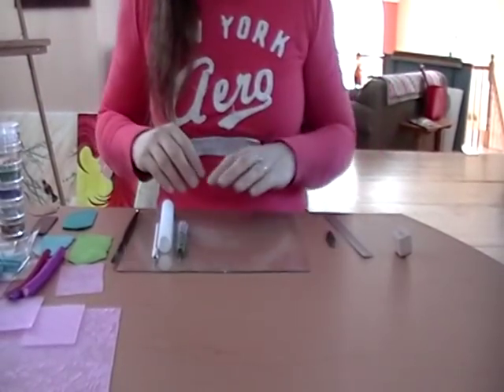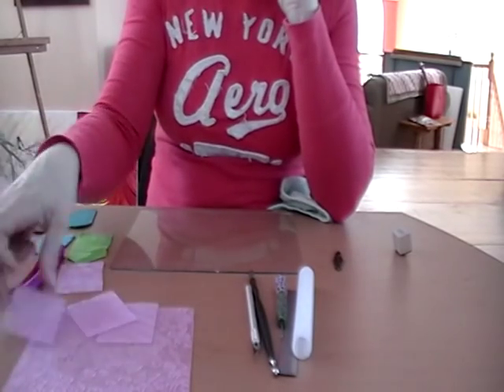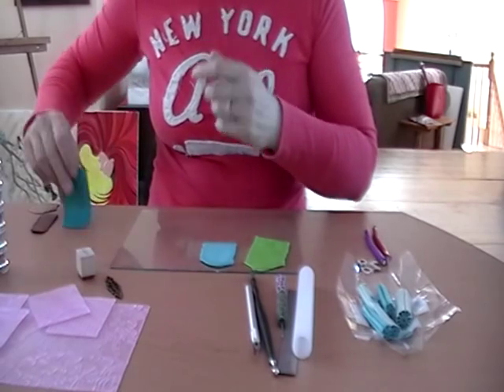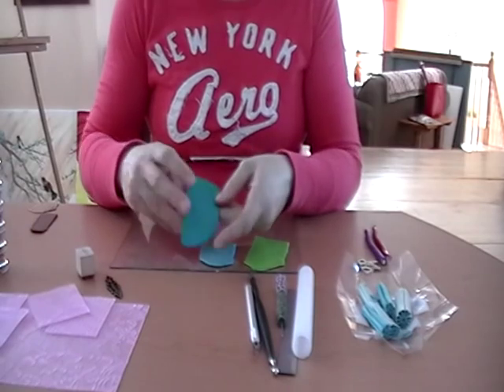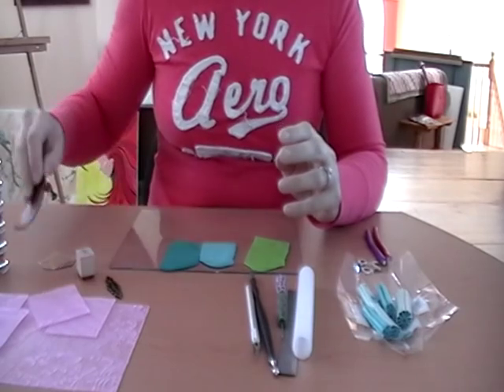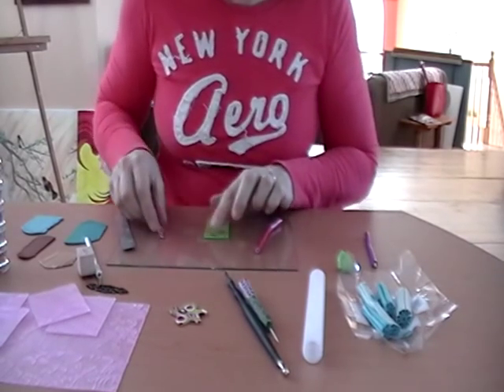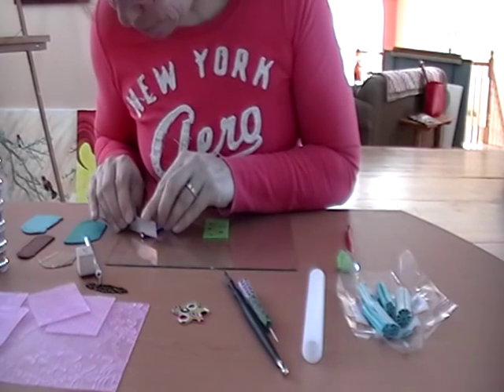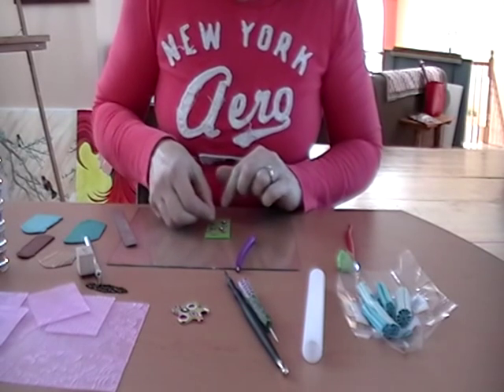How to make a handmade bail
A video showing how to make simple handmade bails from polymer clay